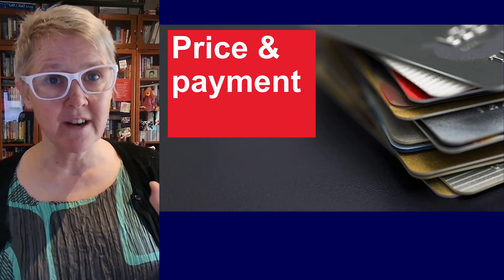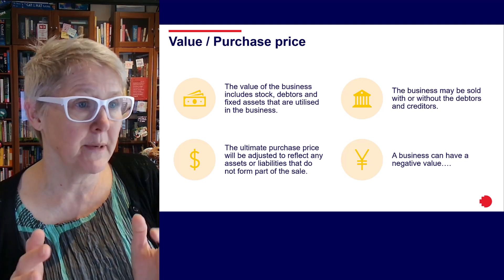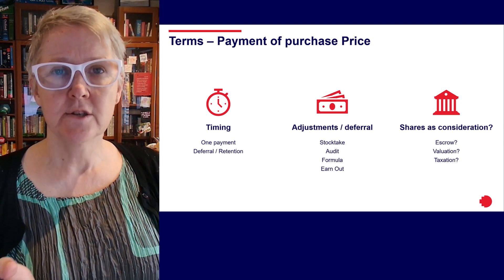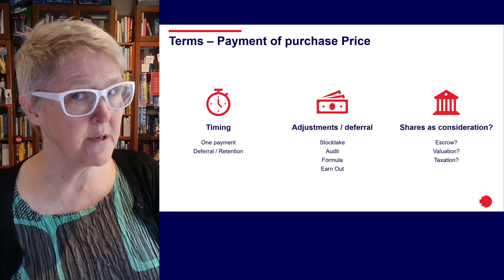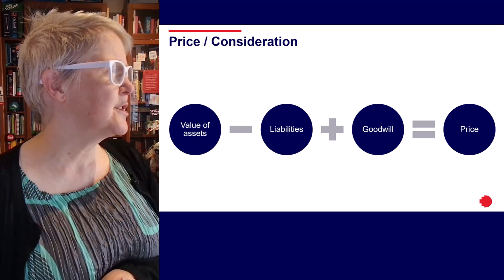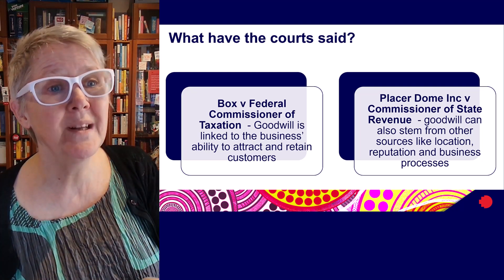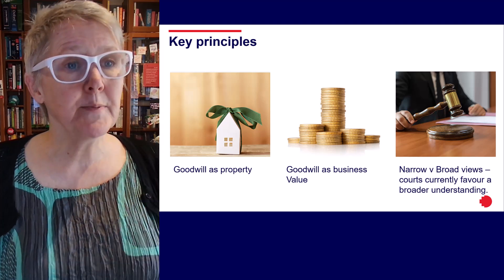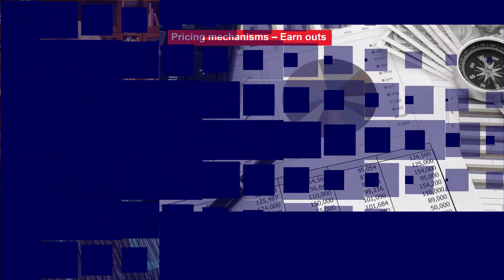Pricing and Goodwill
In this fourth recorded lecture for Week 6 Cathryn looks at some of the ways that pricing / consideration is determined in private M&A transactions, with a focus on the concept of Goodwill in Private M&A.

00:00 Value / Purchase price
04:04 Terms – Payment of purchase Price
07:43 Price / Consideration
10:21 What have the courts said?
11:12 Nature of Goodwill
13:09 Lawyers and accountants' approach this subtly differently
13:57 Key principles
15:35 Questions?